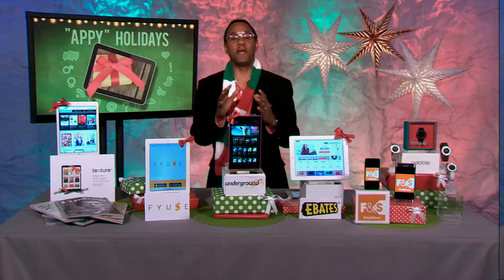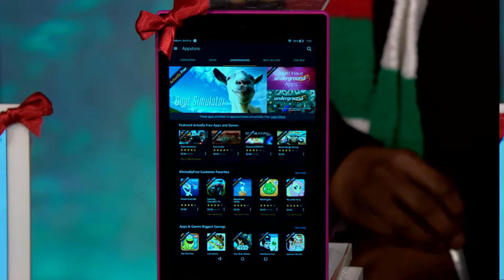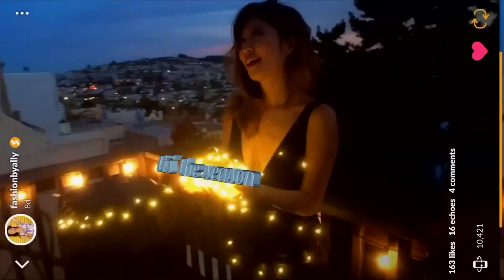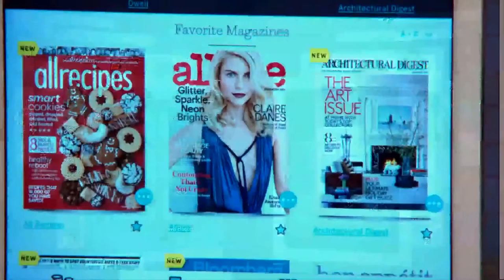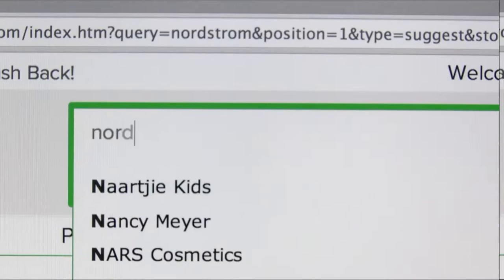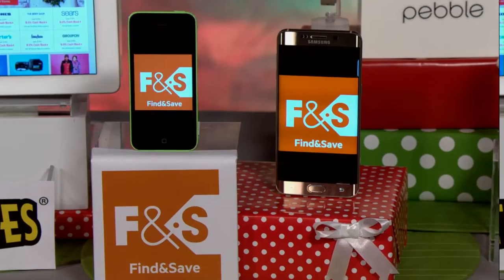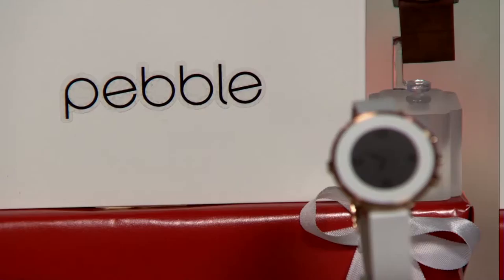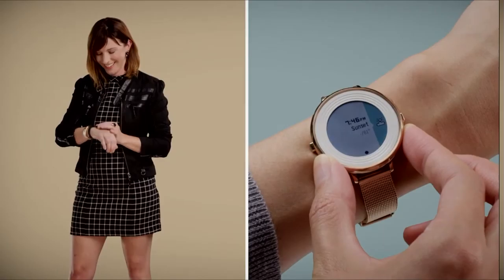Mario Armstrong’s Guide To A Very “Appy” Holiday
Apps make the digital world go ‘round, but with millions to choose from it’s difficult to know which are best.

 Enter, Emmy Award winning technology and digital lifestyle commentator, Mario Armstrong.  Lucky for us he’s found the best to share with us this holiday so we can have fun, save money, catch-up on the world and have a very “appy” holiday.

 Mario’s Guide to Family Fun:

  Android and Kindle users can get thousands of paid apps for free at: Amazon Underground
·         Get digital access to content from all your favorite magazines with the Texture App

·         If holiday spending is causing stress, shop with Ebates.com and get cash back for your purchases

·         If you want your apps to run like clockwork, check out the latest smart watch from Pebble

Mario Armstrong, Emmy Award Winner, Digital Lifestyle Trends and Technology Commentator, has made it his mission to better people’s lives through technology. Mario is the tech expert for TODAY and Weekend TODAY.  On his blog and in his commentary, Mario is known for his ability to bridge the gap between tech enthusiasts and those less technologically savvy. Because of his unique ability to simplify technology, Mario has made a name for himself as the “go to commentator” for many national TV and radio shows when they need an expert to translate a new technology or trend.